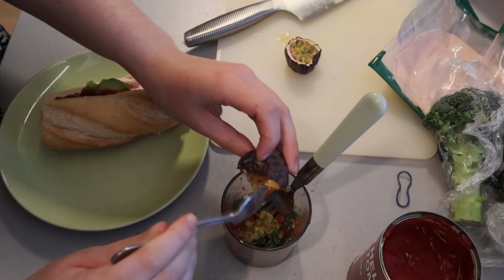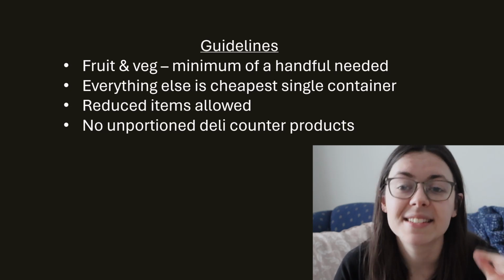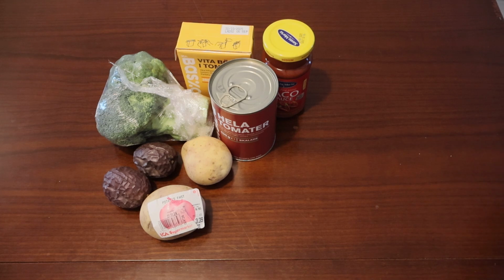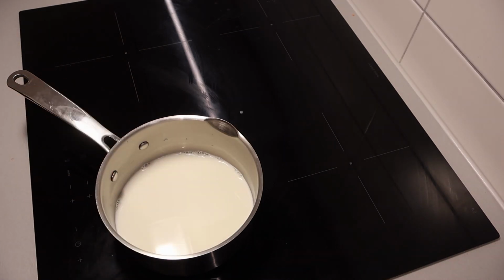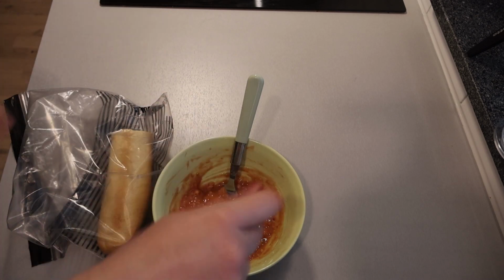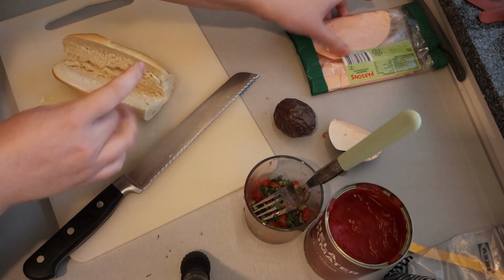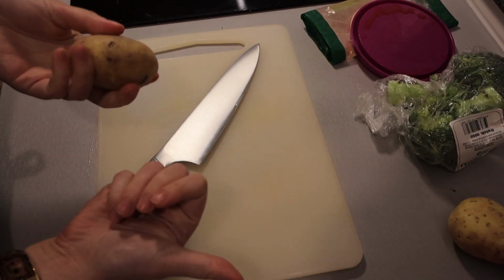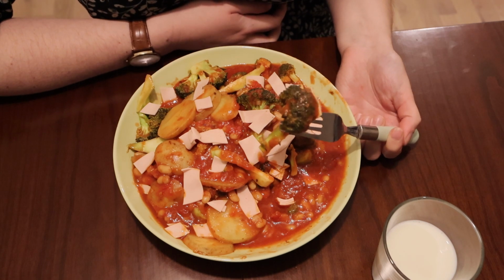Buying the cheapest items at... ICA | Swedish budget challenge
What can I cook for the day when I only buy the cheapest ingredients at ICA? A vegetarian home cooking challenge! Inspired by @AtomicShrimp